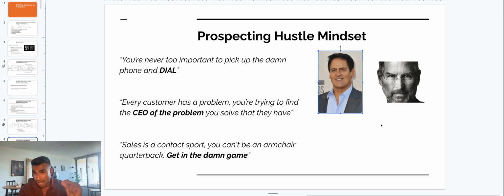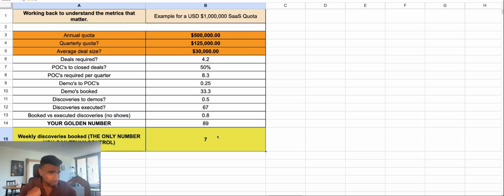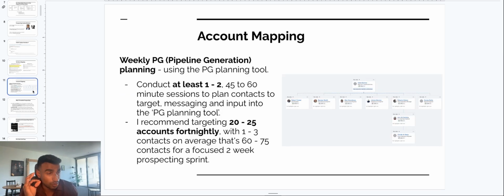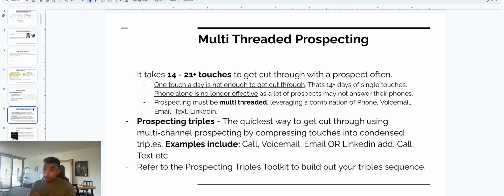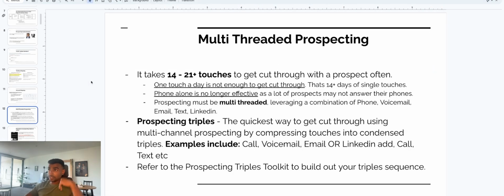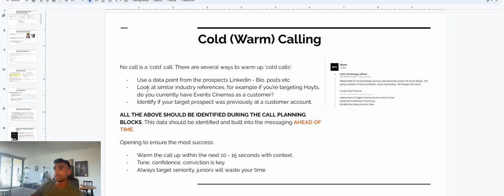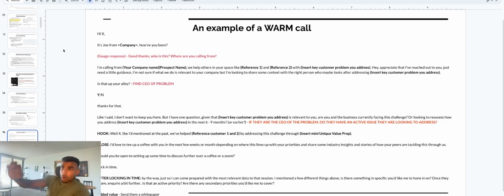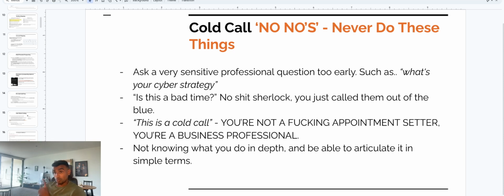SMB AE Readiness Series (pt 2) - How To Book 4 - 8 Meetings In a Week As An Account Executive!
Let's talk about prospecting - that thing most AEs know they should do more of but often push to the bottom of the to-do list.

I get it. Prospecting can be a grind. But after years of experience, I've learned it's the one thing that consistently separates top performers from everyone else. This video breaks down the practical system I've put together over the years for SMB AE’s to generate 4 - 8 net new opportunities a week - nothing fancy, just approaches that actually work.

Fair warning - this is a longer video, but prospecting really is the engine that powers everything else in sales. Worth getting right!

What You'll Learn in This Video:
✅ The prospecting mindset of top performers
✅ How to calculate your Golden Number that drives all activity
✅ My 3-step SMB territory mapping process that saves you time
✅ The weekly PG (Pipeline Generation) planning methodology
✅ How to use multi-threaded prospecting to triple your response rates
✅ My proven cold call framework with live demonstration

Timestamps for Easy Navigation:
00:00 - Introduction & The Importance of Prospecting
04:15 - The Prospecting Mindset That Drives Success
08:30 - Calculating Your Golden Number
14:20 - SMB Territory Mapping Methodology
20:45 - Weekly Pipeline Generation Planning
28:10 - Multi-Threaded Prospecting Framework
36:40 - Live Cold Call Demonstration & Breakdown 45:15 - Cold Call Do's and Don'ts

Resources & Next Steps:
✅ Download My Golden Number Calculator, Territory Mapping Template and Prospecting Sequence Guide

Want to work with me 1:1? My mentorship program helps reps consistently generate 5 to 6 figures in commissions every quarter

What's your biggest prospecting challenge? Drop it in the comments - happy to share what's worked for me.